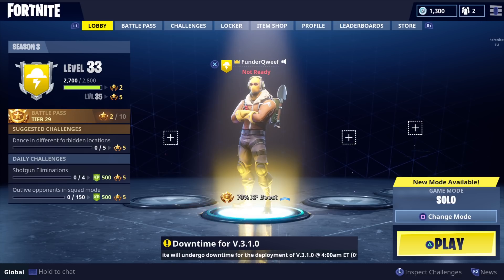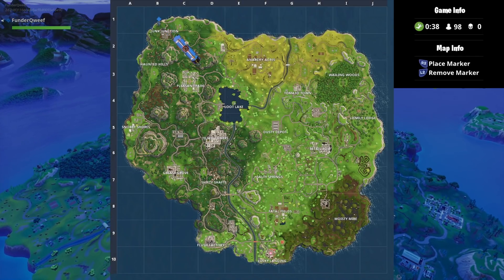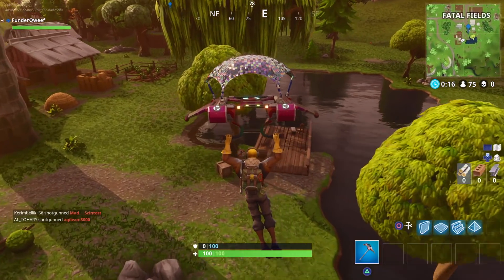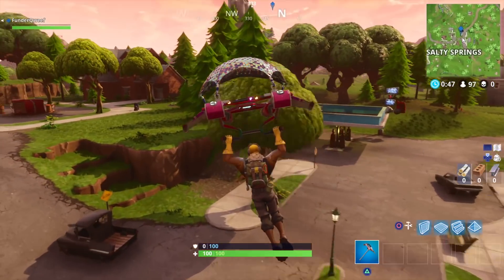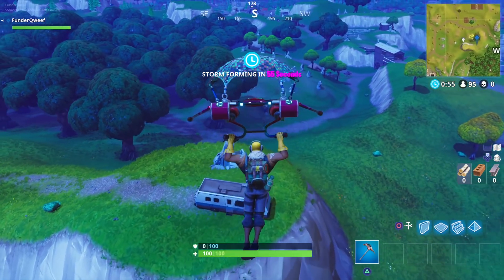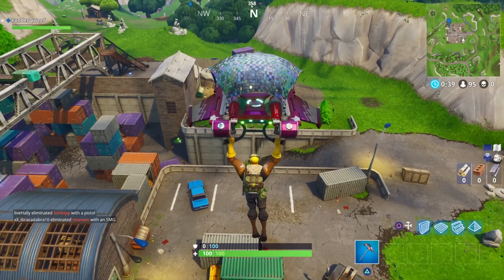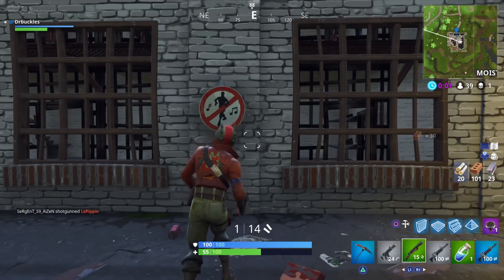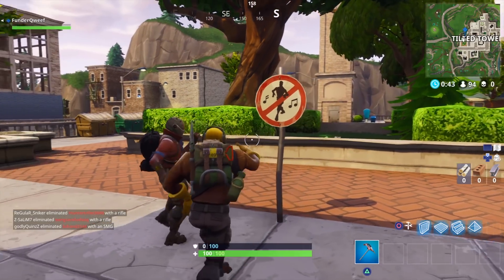All 14 ' FORBIDDEN NO DANCING' Locations In Fortnite: Battle Royale | Forbidden locations challenge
Here's how to complete Week 2, Season 3's No Dancing challenge!